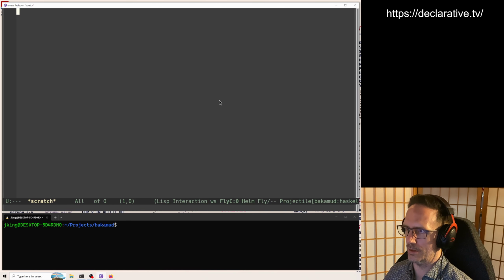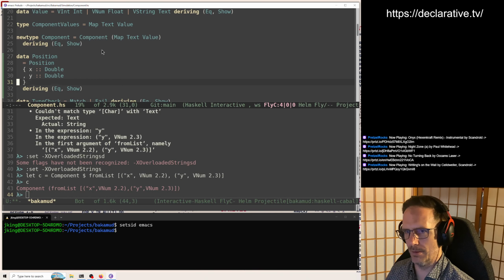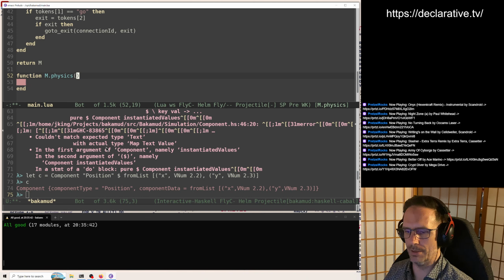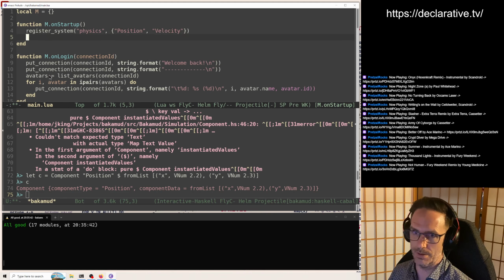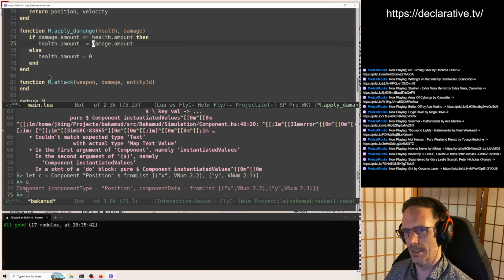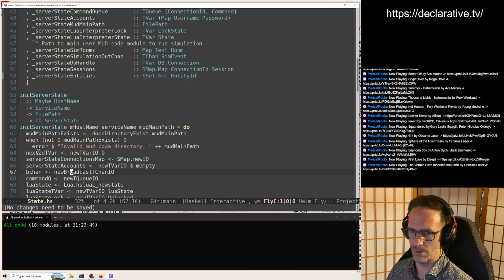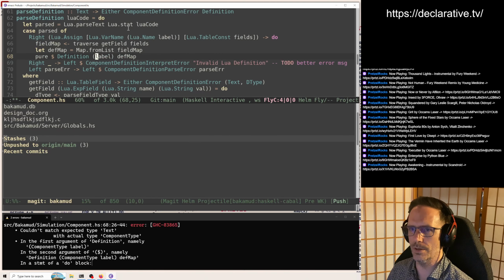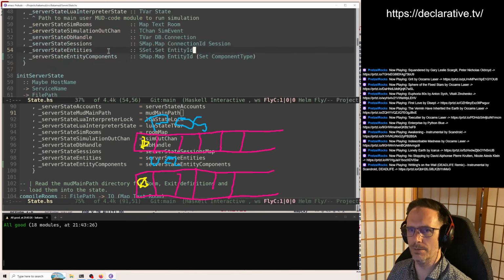Bakamud - Let's Try Making a MUD Server - 27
Today we started learning about and sketching out an Entity Component System for the server to use to track game entities and for the game programmer to design and script them.